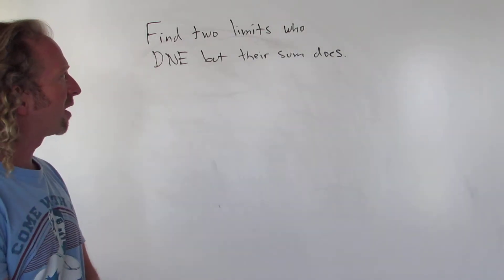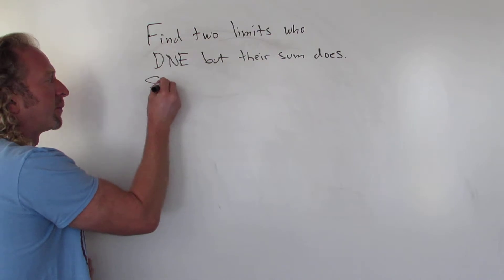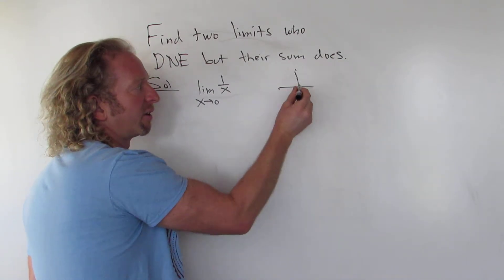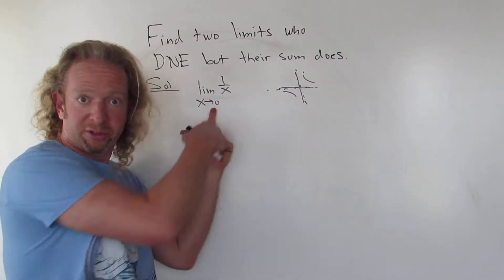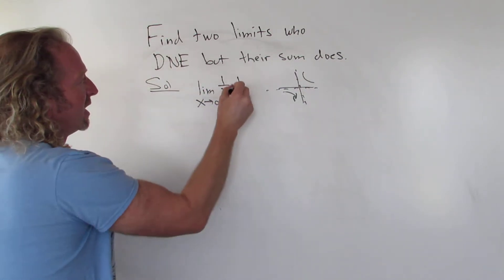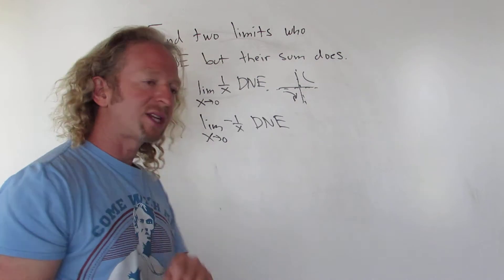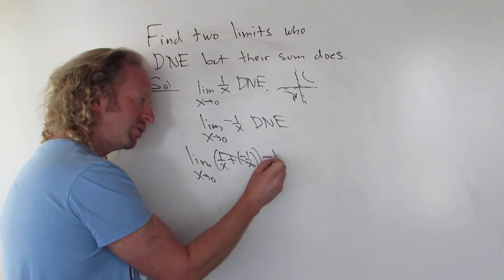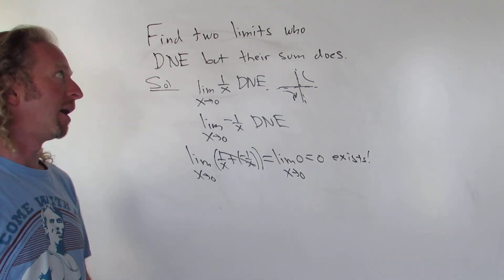Two Limits that Do Not Exist but the Sum of the Limits Does Exist